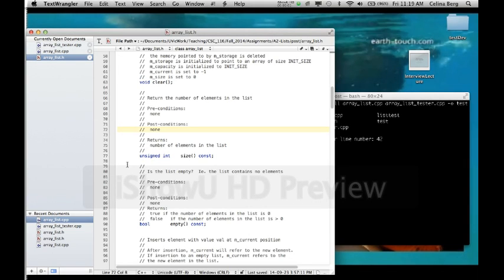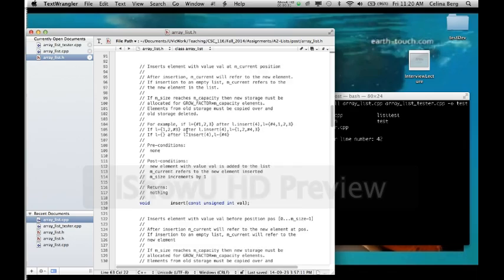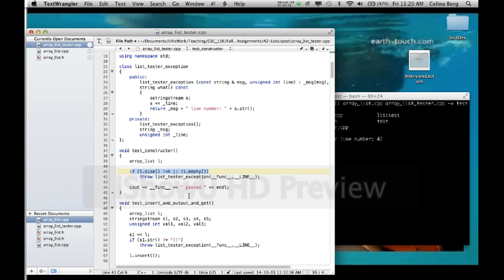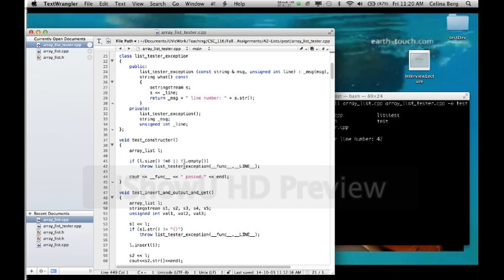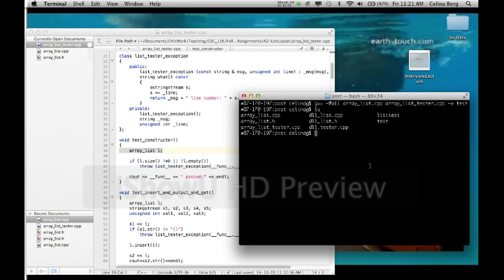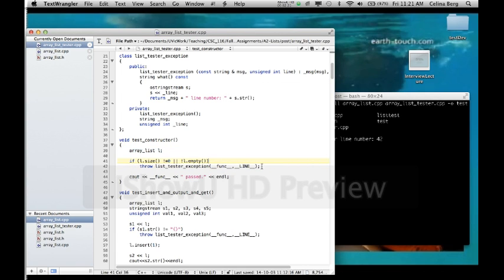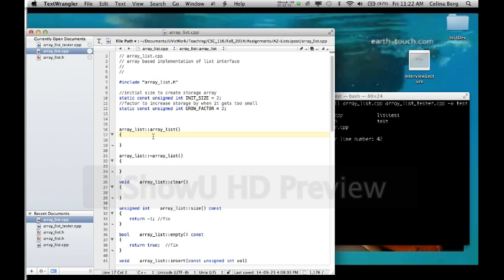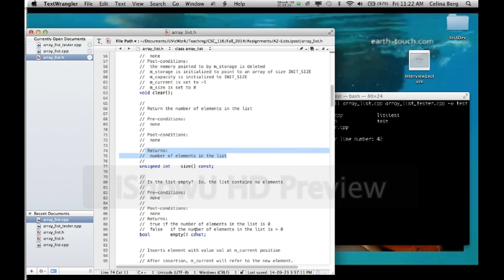Assignment2 array list gettingstarted